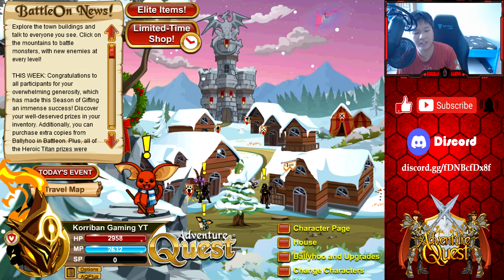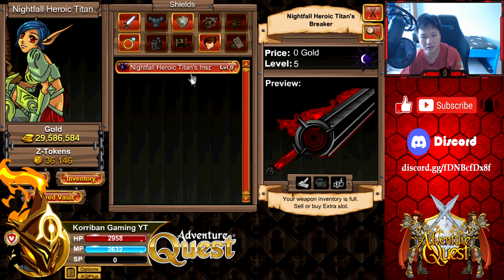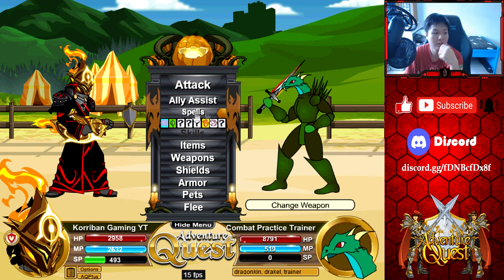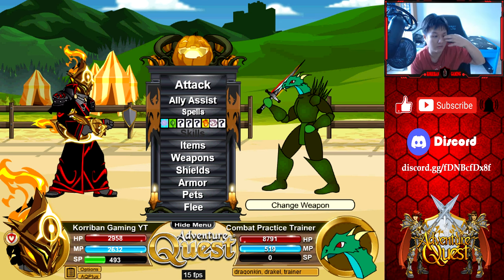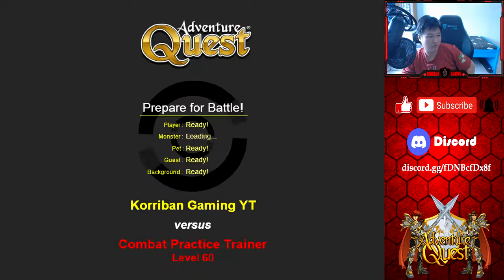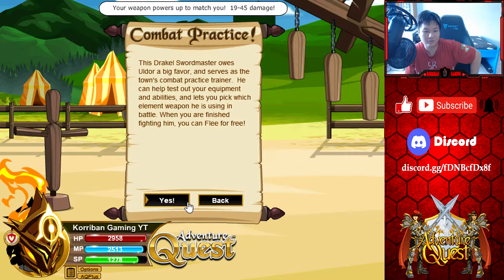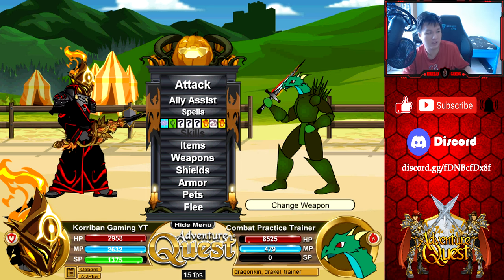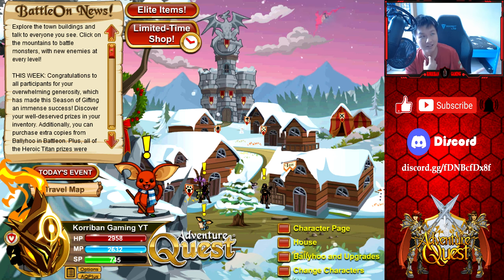AQ | Adventure Quest |Battleon| Winter Donation 2023 - Heroic Titan & Autumn Items Showcase + Review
Great weapons but everything else is bad.